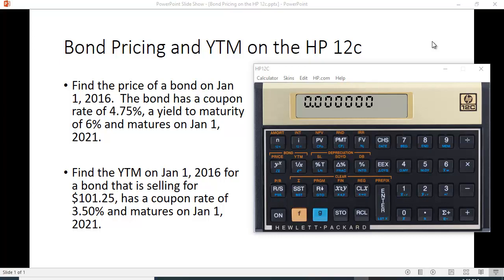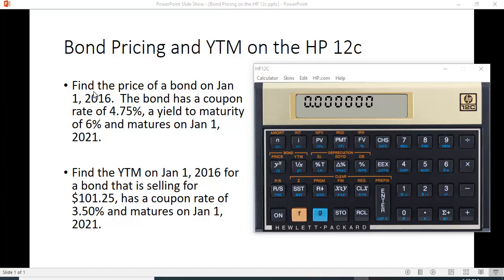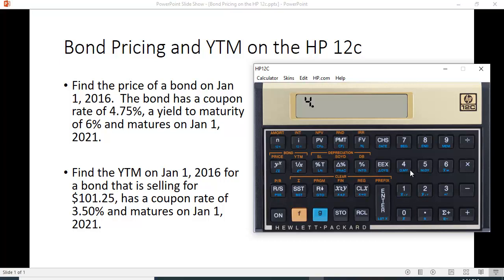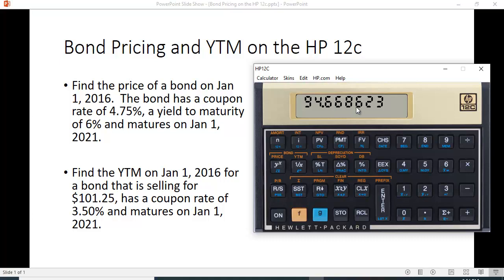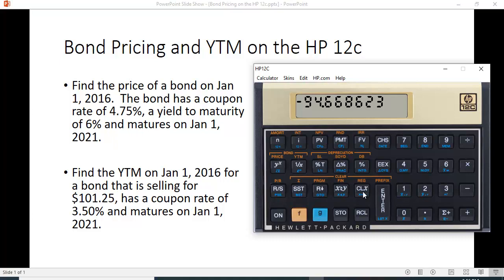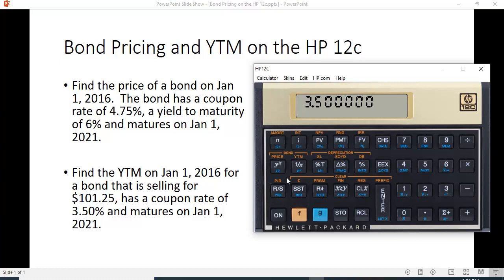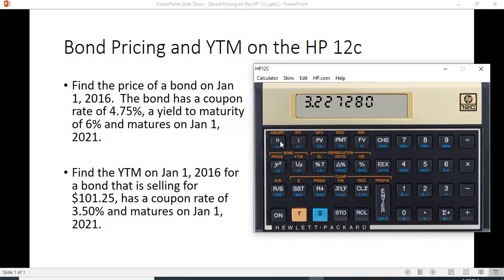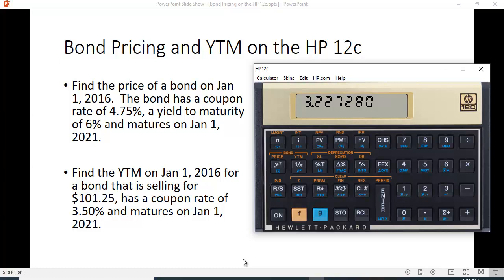Bond Pricing and YTM on HP 12c